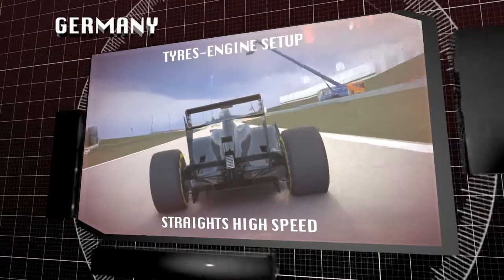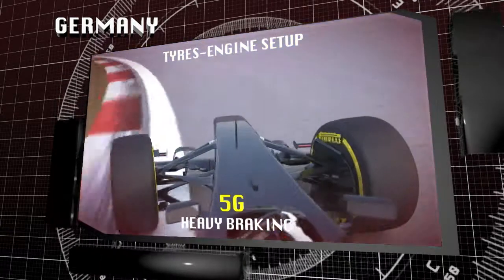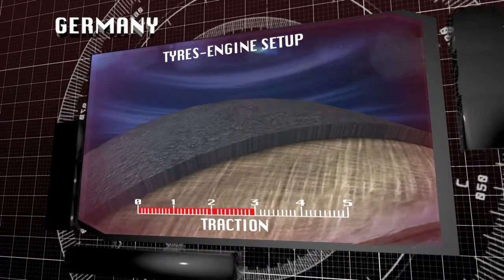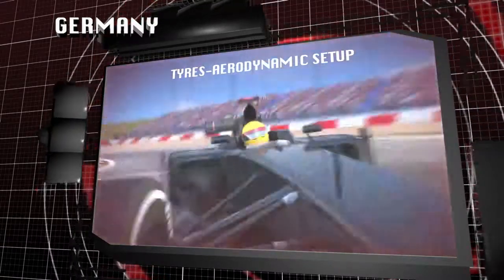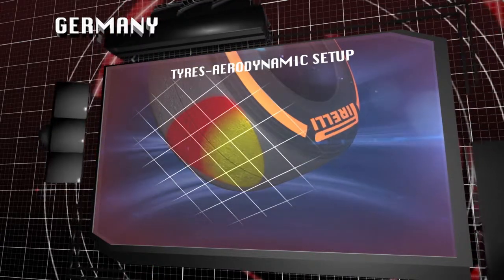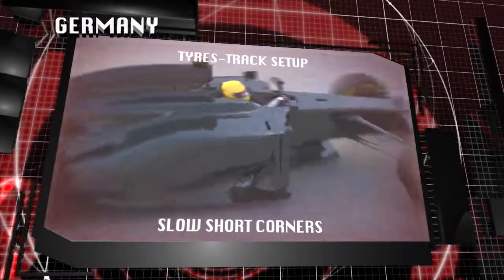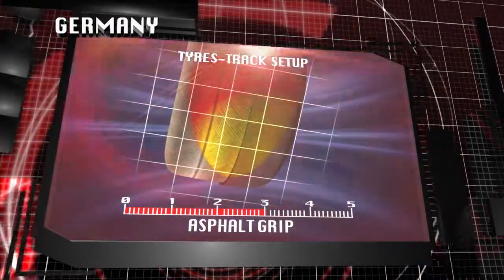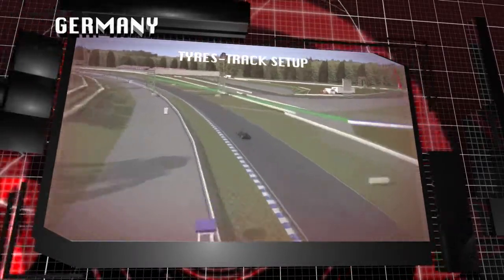Пирели за предизвикателствата в Германия